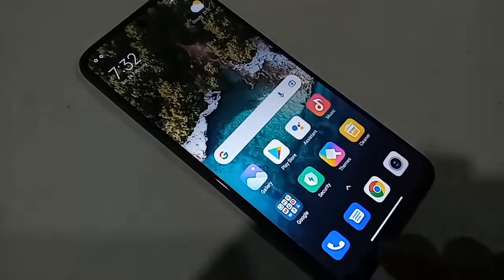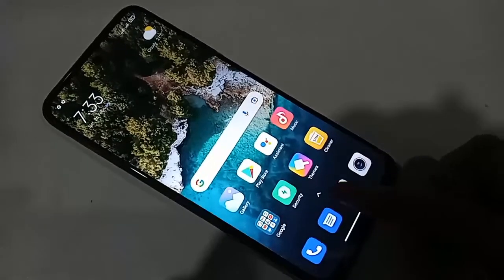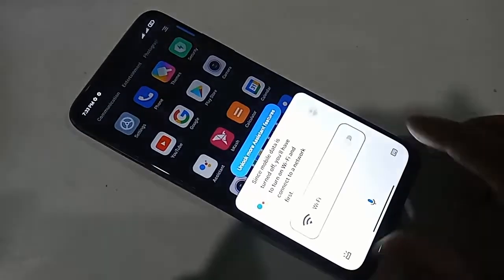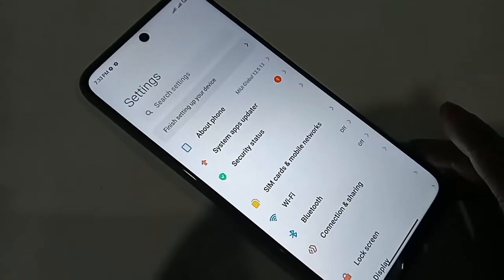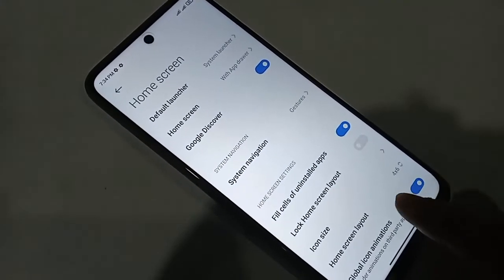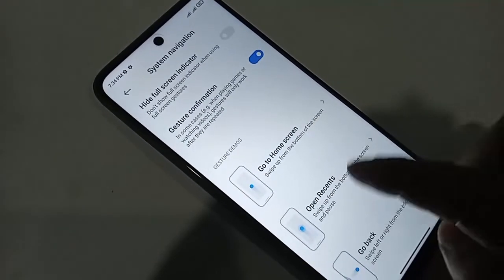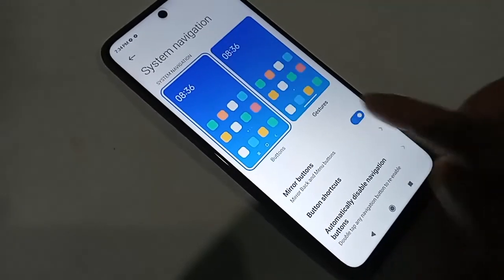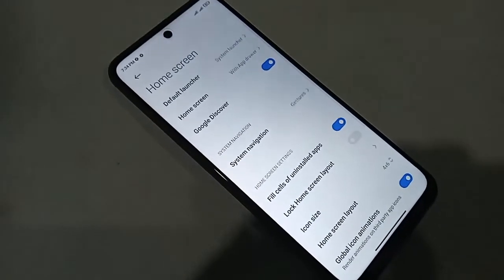Redmi 10 2022 back button not showing problem solve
You can see a phone this phone problem is back button is not showing on this phone display. now today i will show you how to show back button home scroll button and layout button on this phone display. now today will show you how to show three button on this phone display.